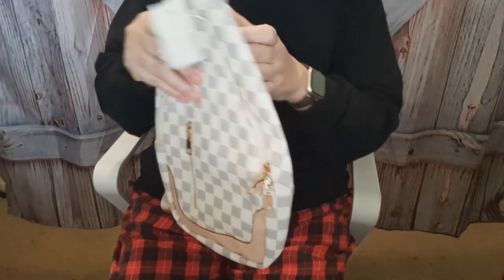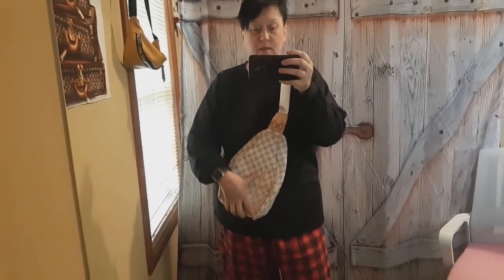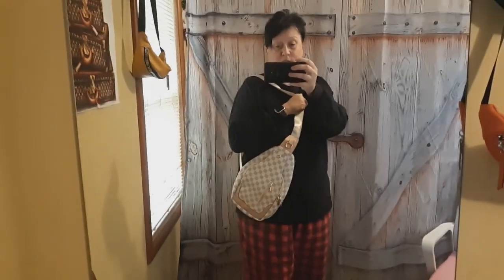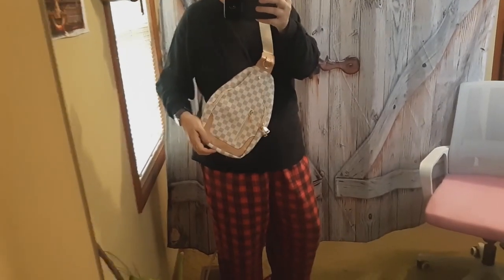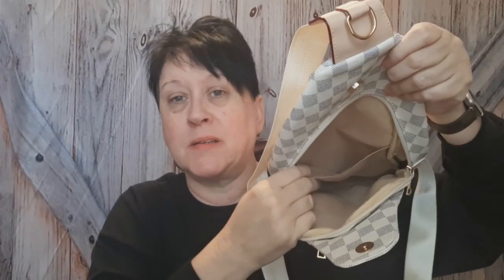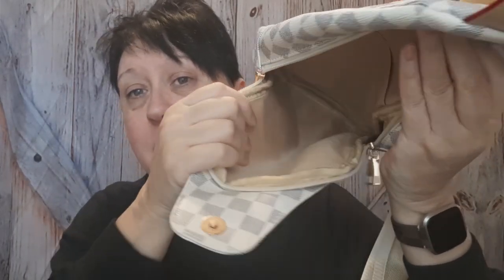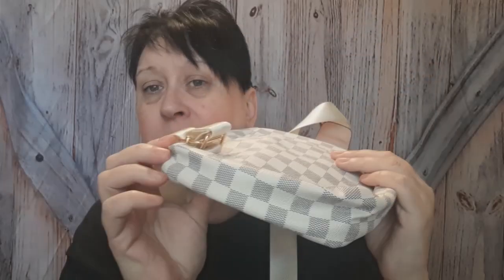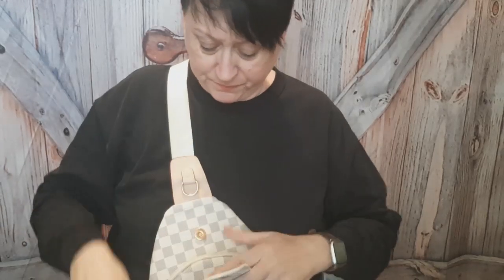Mama's got a Brand New BAG | Vlogmas Day 11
White checkered sling bag:

Brown Checkered Sling bag:

econd.html%3Feh%3DY&rep=marshajohnson
POSHMARK CLOSET: